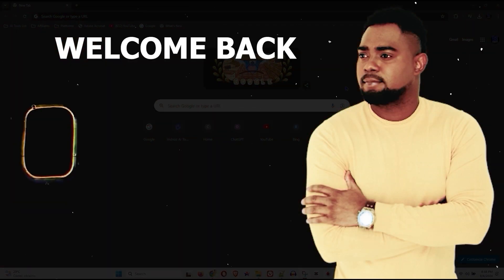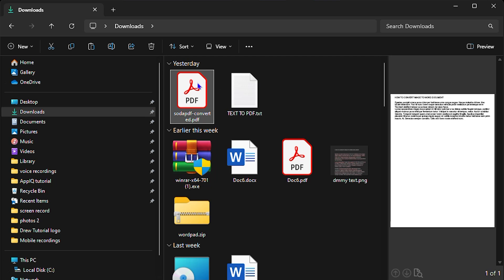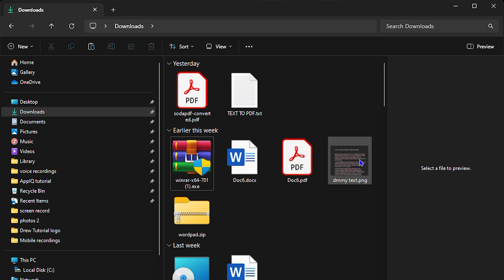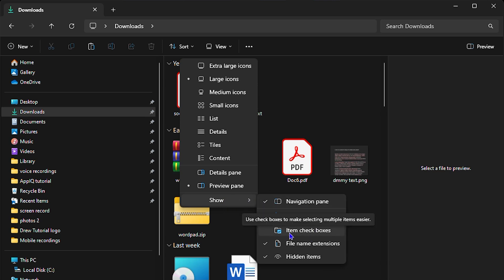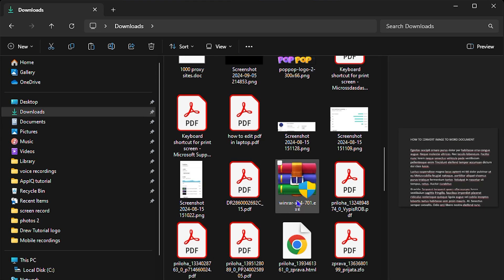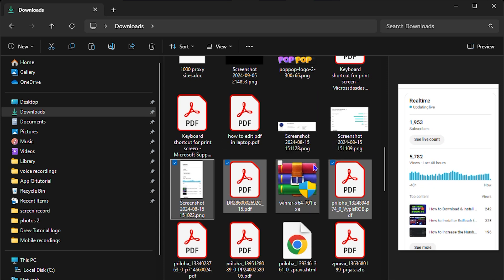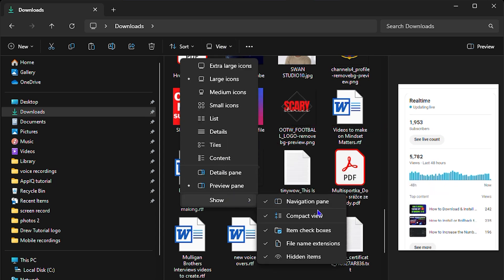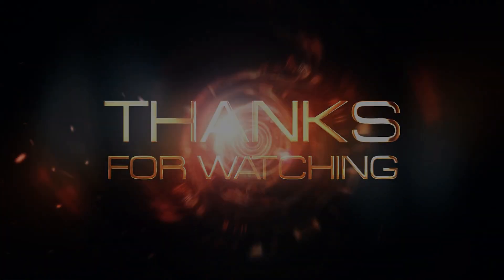How to Enable Item Check Boxes in File Explorer on Windows 11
Are you a Windows 11 user who's looking to make your file management experience more efficient? In this video tutorial, I'll show you how to enable item check boxes in File Explorer.

This simple tip will allow you to select multiple files at once, making it easier to organize, delete, or move them.

Topics covered in this video:

How to access the File Explorer options
Where to find the "Item check boxes" setting
How to enable and disable item check boxes
Benefits of using item check boxes:

Select multiple files at once
Organize files more efficiently
Delete or move multiple files at the same time
This video is perfect for:

Windows 10 or 11 beginners
IT professionals
Anyone who wants to learn more about using Windows 11
Watch the video now and learn how to make your file management experience easier on Windows 11!

Learn how to turn on file explorer check boxes in Windows 11 with this quick and easy tutorial. Enabling file explorer check boxes allows you to select multiple files at once, making it easier to manage your files and folders. This feature is especially useful for tasks such as deleting, copying, or moving multiple files simultaneously. In this video, we'll show you how to enable file explorer check boxes in Windows 11, so you can start streamlining your file management process today!

Windows 11
File Explorer
Item check boxes
Select multiple files
Organize files
Delete files
Move files
Windows 10
IT professionals
Beginners

Related Keywords
Item Checkbox Windows 11,How to Enable Item Check Boxes in File Explorer,windows 11,How to Enable Item Check Boxes in File Explorer on Windows 11
Connect